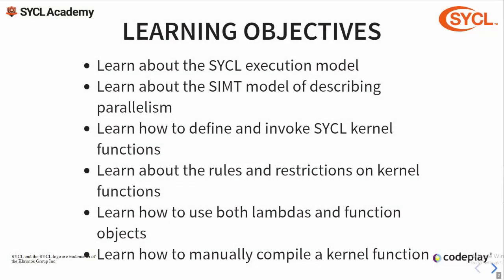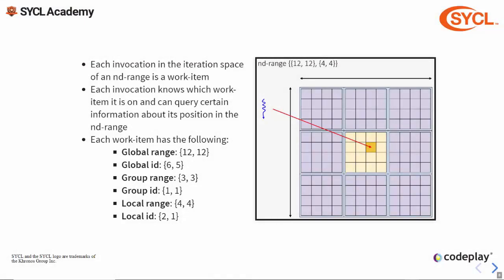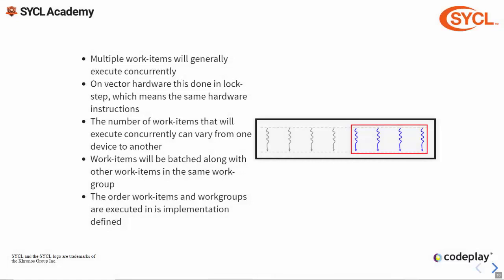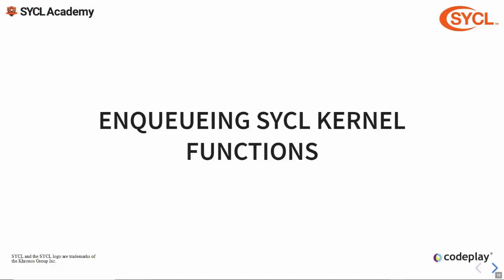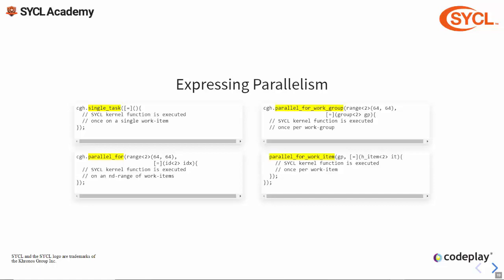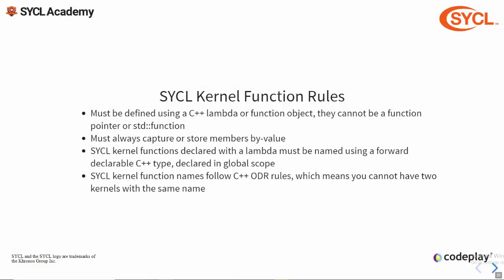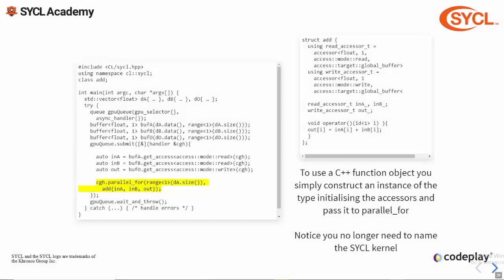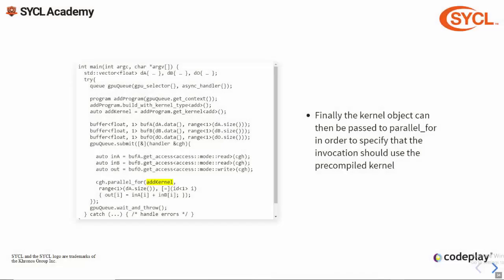SYCL Academy: Launching SYCL Kernels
This presentation explains how to develop kernels using SYCL.

SYCL is a programming model that lets developers support a wide variety of devices (CPUs, GPUs, and more) from a single code base.  Given the growing heterogeneity of processor roadmaps, moving to a platform-independent model such as SYCL is essential for modern software developers. SYCL has the further advantage of supporting a single-source style of programming from completely standard C++.

This is part of SYCL Academy, a set of teaching and learning materials.